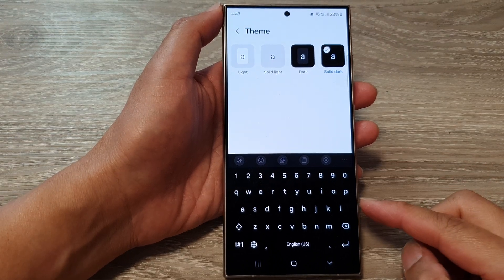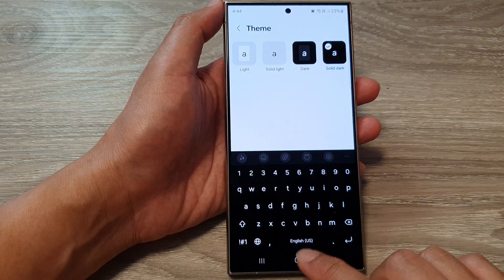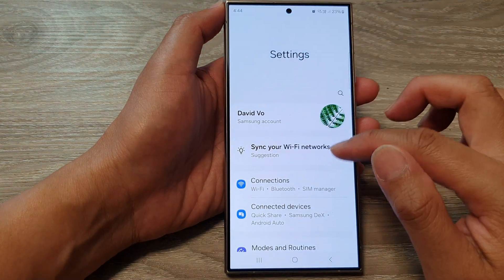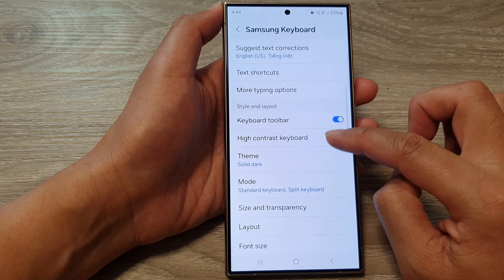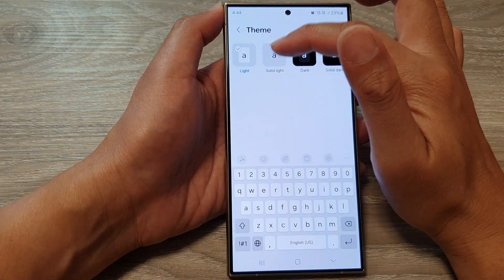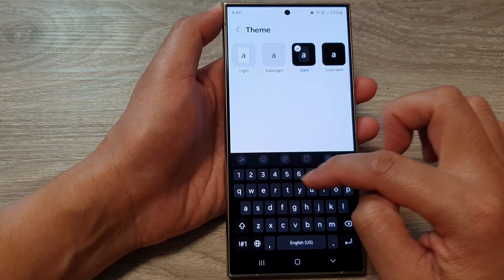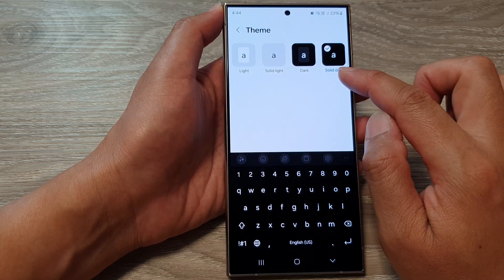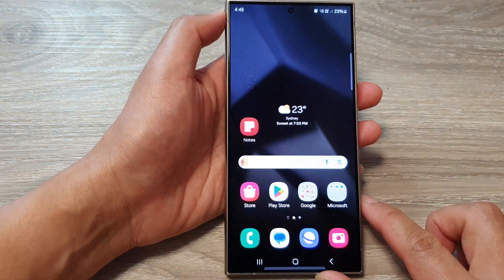Galaxy S24/S24+/Ultra: How to Set Keyboard Theme To Light/Solid Light/Dark/Solid Dark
Welcome to our step-by-step guide on customizing your Galaxy S24 series keyboard themes! In this tutorial, we'll show you the ropes on setting up the perfect keyboard theme to match your style. Whether you prefer the sleekness of Solid Light, the elegance of Light, the mystique of Solid Dark, or the sophistication of Dark, we've got you covered.